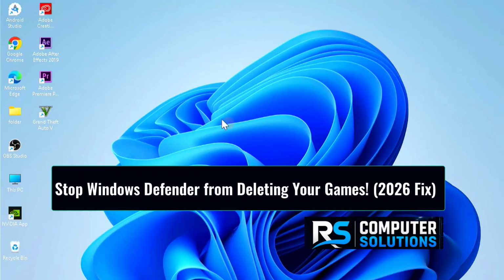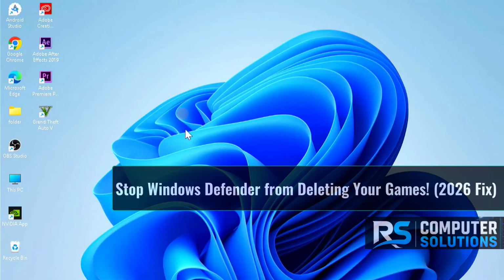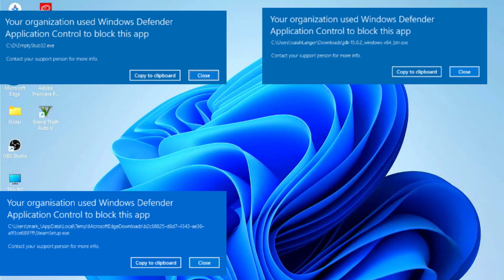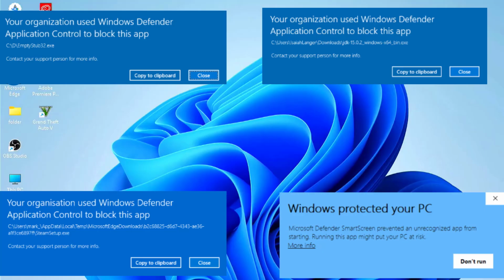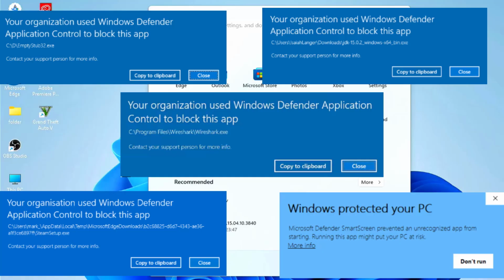Windows 11 Defender Keeps Deleting Files? Do This Now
Windows Defender blocking your games or deleting apps automatically? In this complete Windows 11 (2026) guide, you'll learn how to safely restore blocked files, add exclusions, temporarily disable real-time protection, and prevent Microsoft Defender from removing trusted applications.

In this video:

-Restore deleted files from Protection History
-Add file and folder exclusions
-Temporarily disable Real-time Protection
-Fix SmartScreen blocking
-Configure Controlled Folder Access
-Stay protected while installing trusted software

Perfect for gamers, IT professionals, and Windows 11 users.